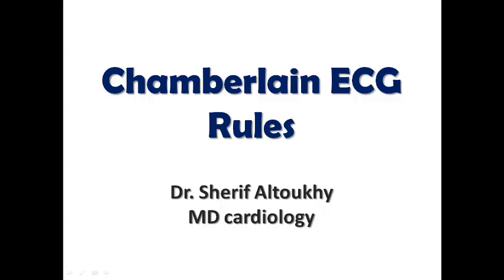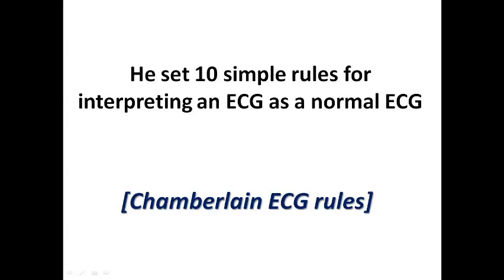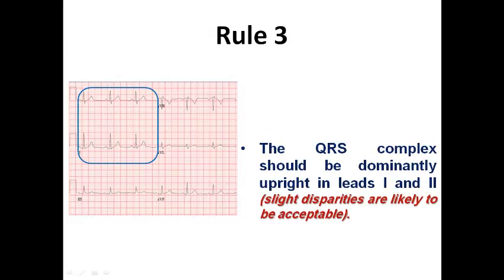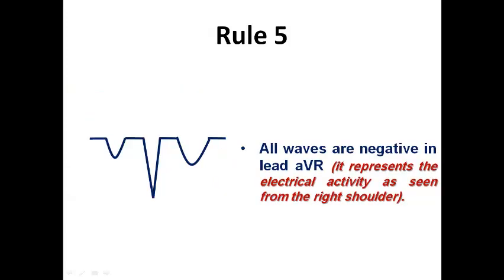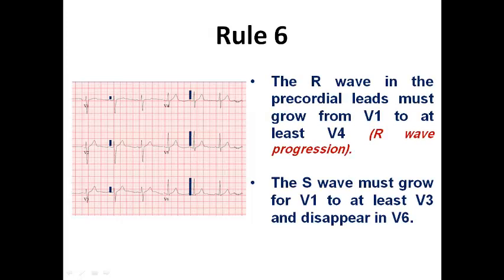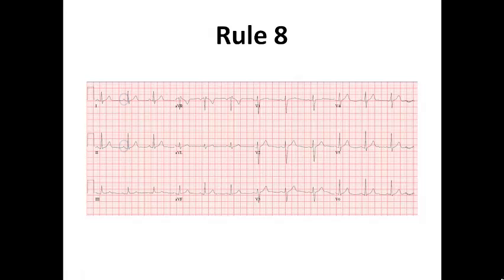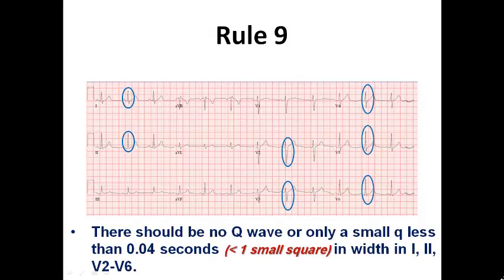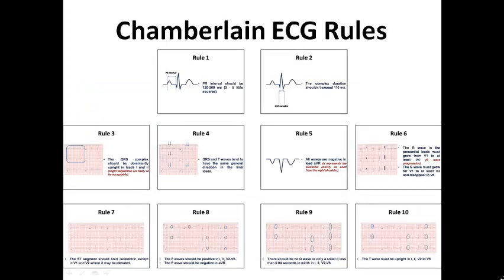ECG course: Chamberlain ECG rules, Dr. Sherif Altoukhy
Brief explanation of the 10 Chamberlain rules to diagnose an ECG as a normal ECG.